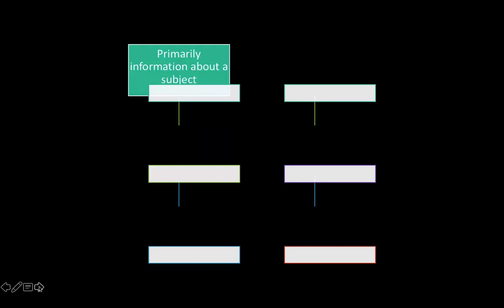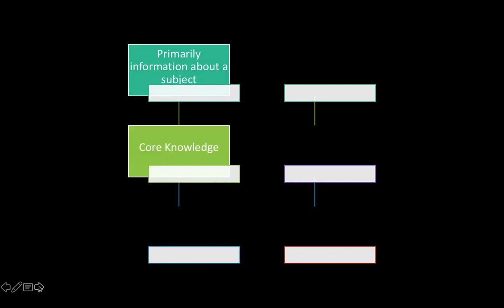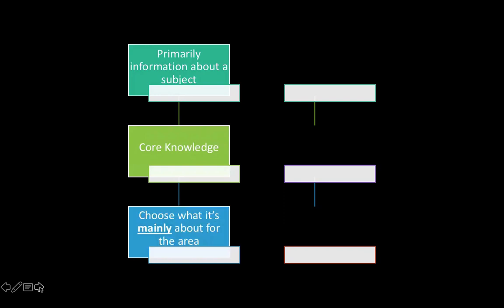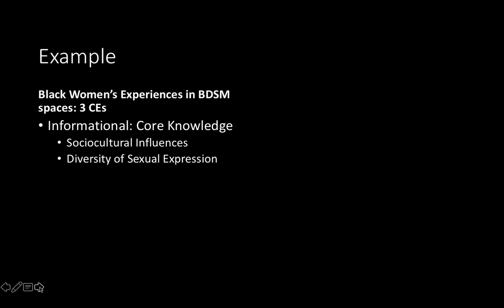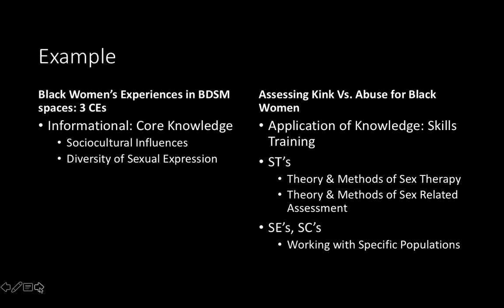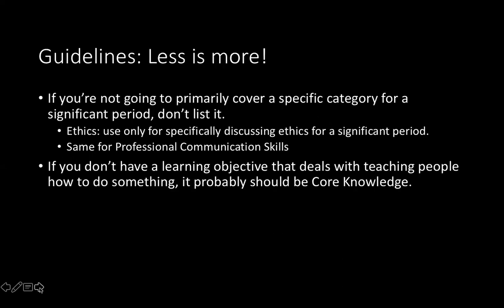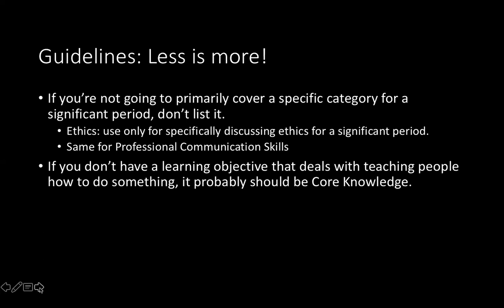Choosing Categories: Tips for AASECT Presenters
Tips for choosing CE area categories for your AASECT event proposal or CE application.